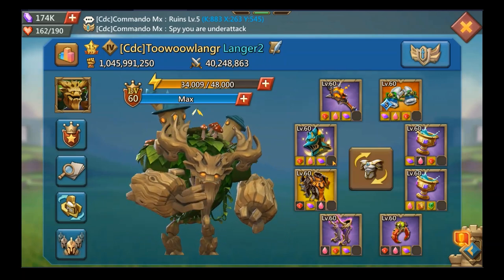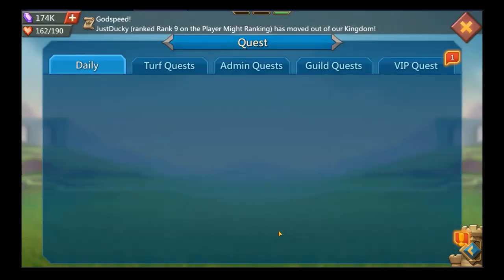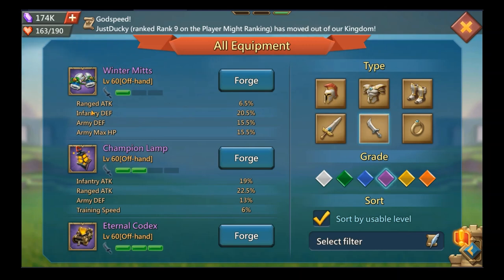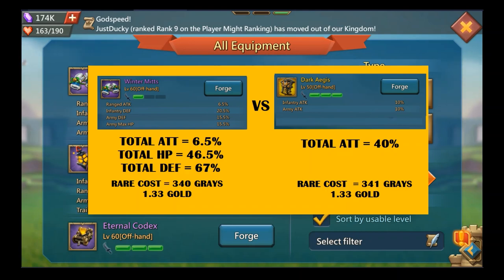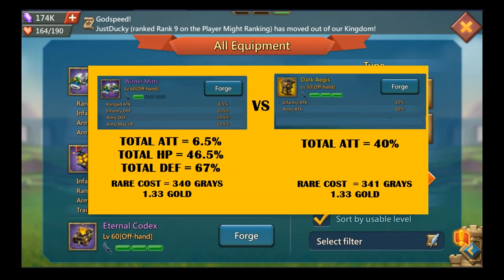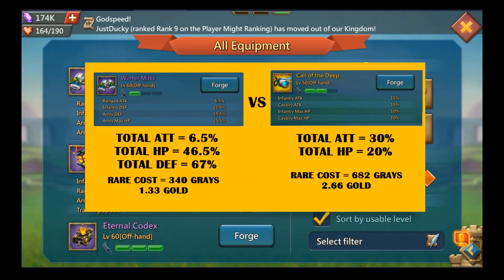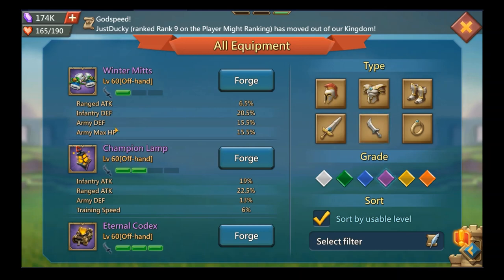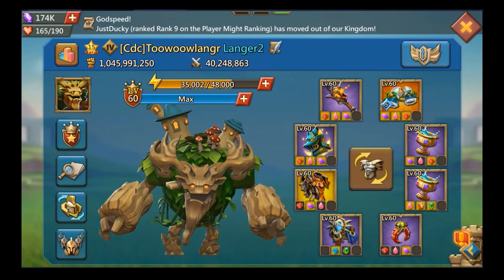Lords Mobile - WINTER MITTS - The easiest choice for off hand! F2P guide - Gear analysis #5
In this Lords Mobile video, I talk about Winter Mitts and compare them to Eternal Codex, Dark Aegis, Dragon's Fist, Call of the Deep and even champion gear ;)

Come play with me in the new viewer guild 69L (69 LMAO)